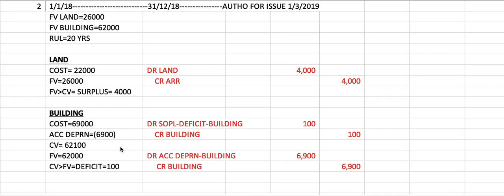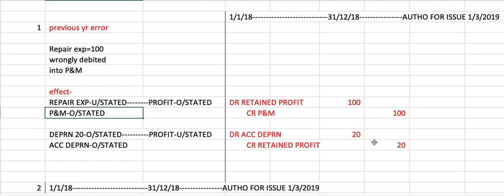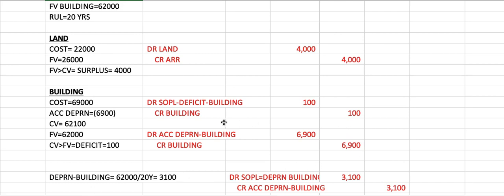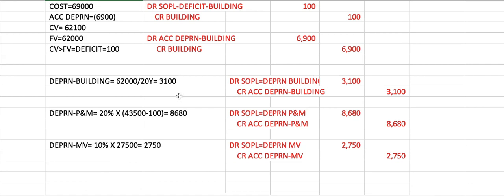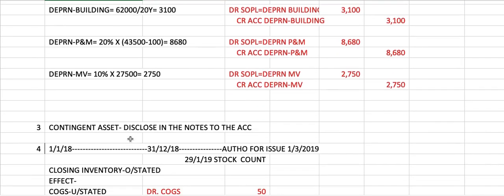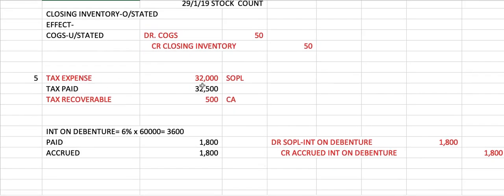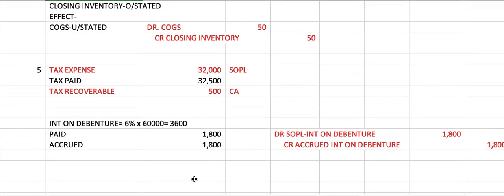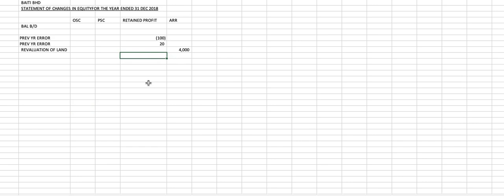FAR460 Publish JUN2019 Step2 FAR460 PUBLISHED ACCOUNT